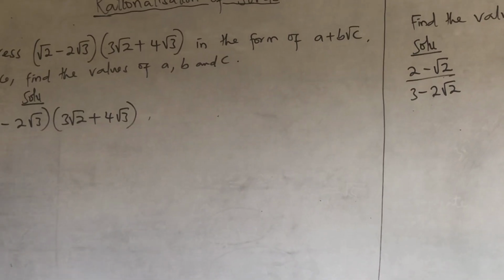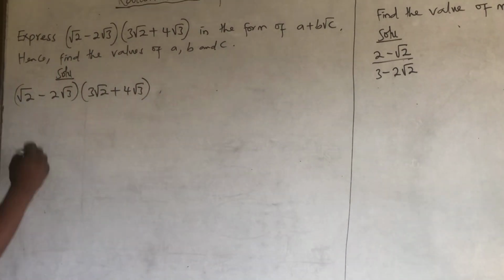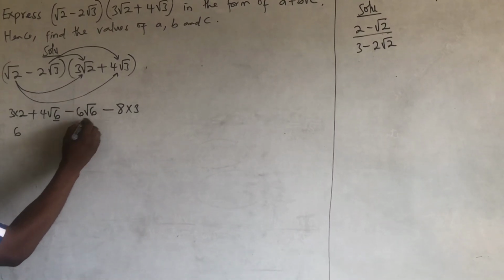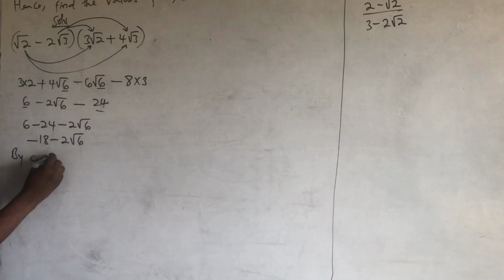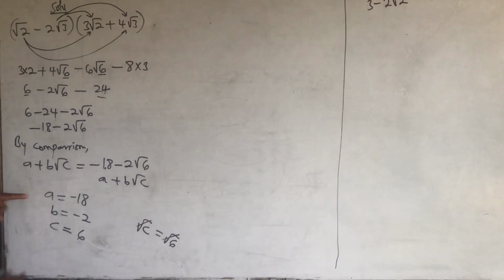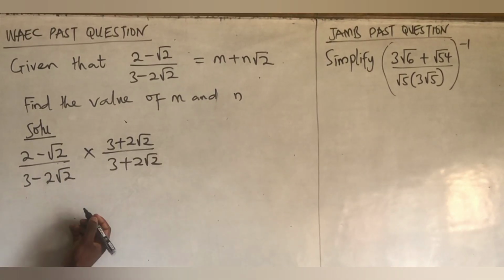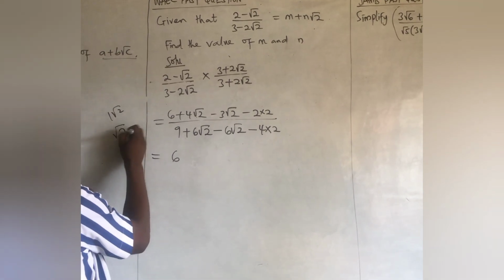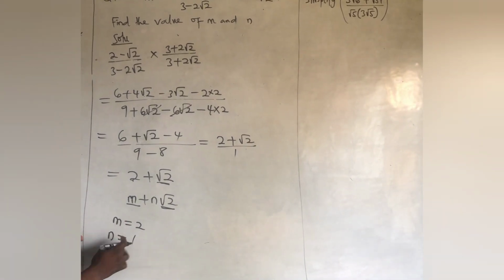Problems on SURDS 2